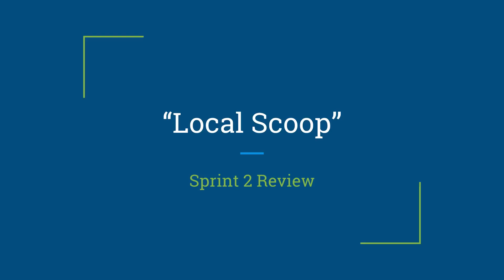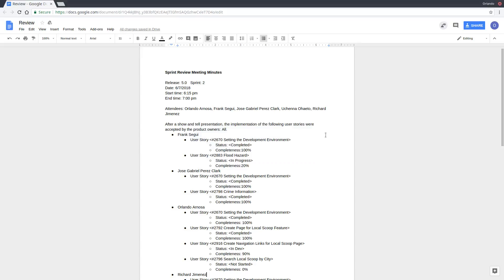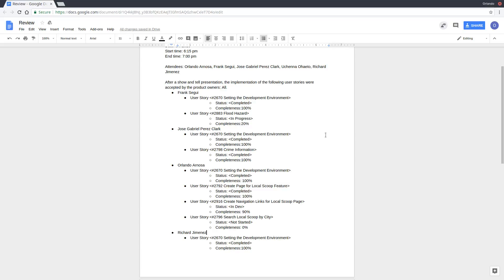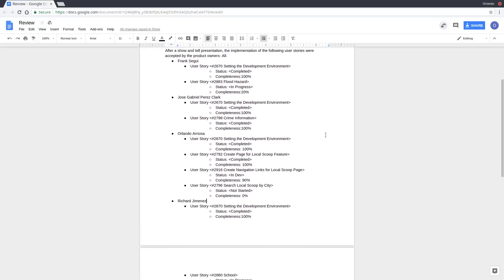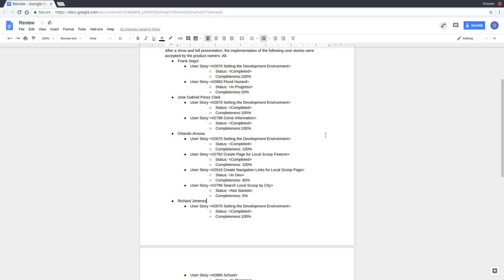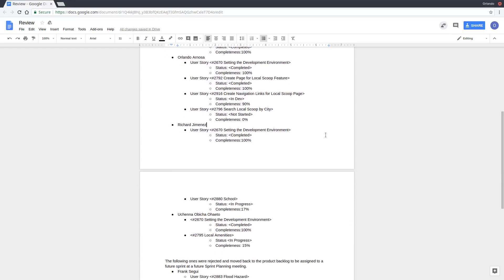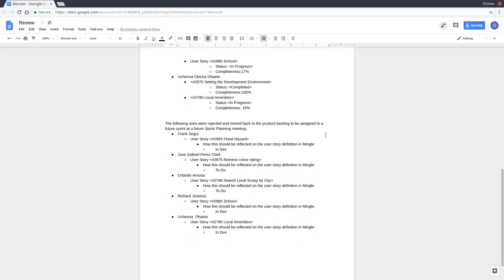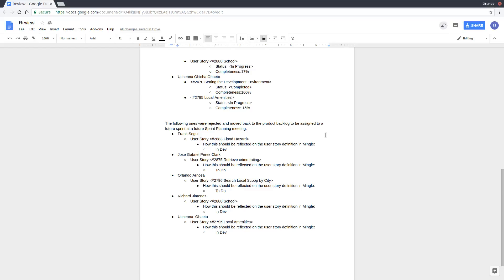BreazeHome 5.0: Local Scoop - Sprint 2 Review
Author:
Orlando Arnosa
Richard Jimenez
Uchenna Ohaeto
Jose Perez
Frank Segui

Product Owner:
Masoud Sadjadi